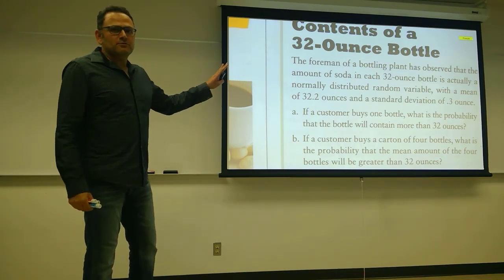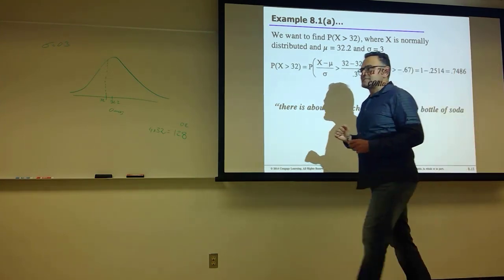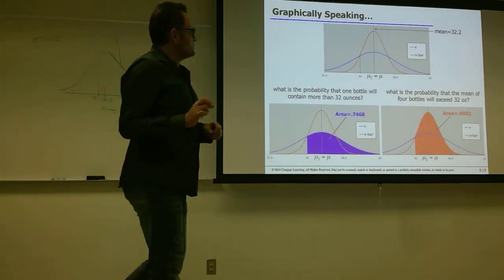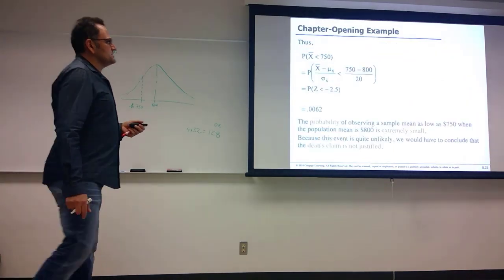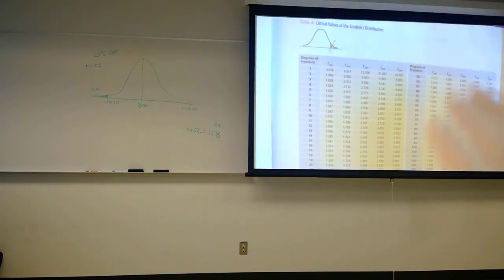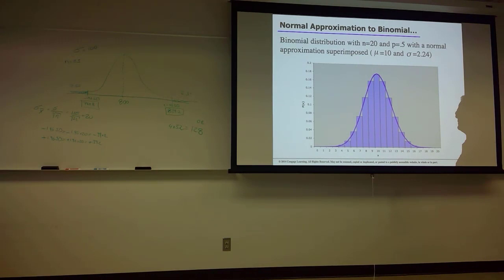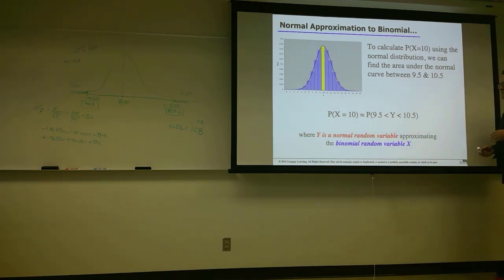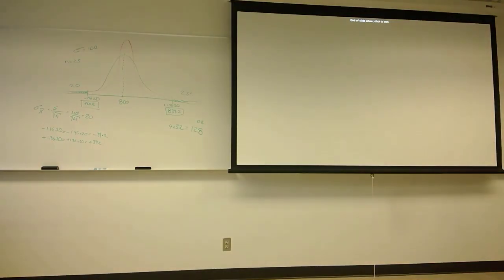Sampling Distribution (Economics Statistics - Ch 9)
In this video, we will look into questions such as: If we take a sample of sample size n,